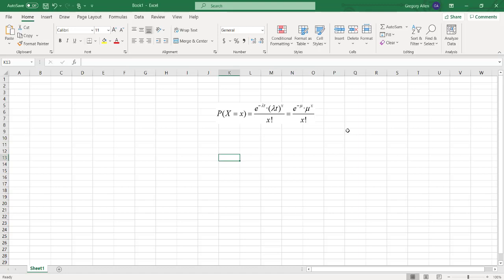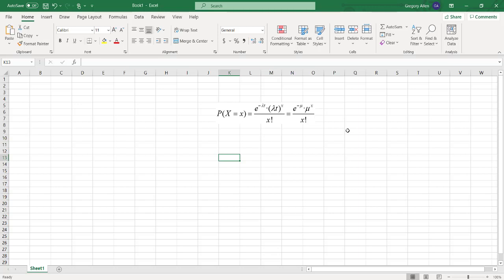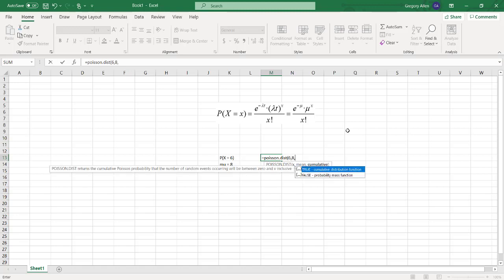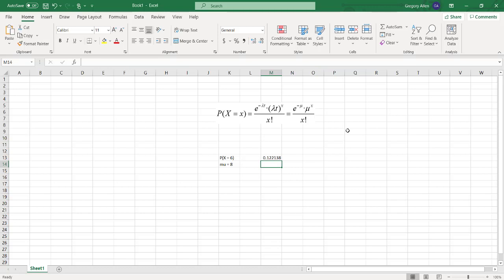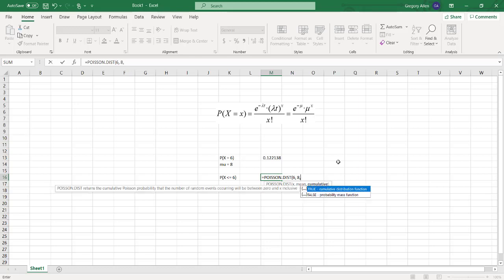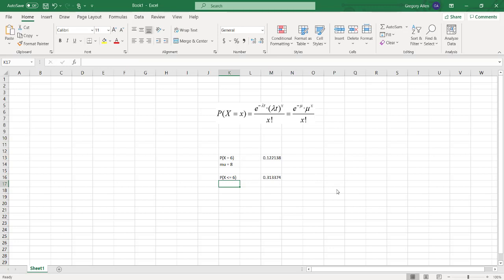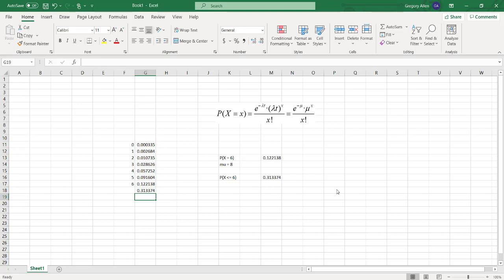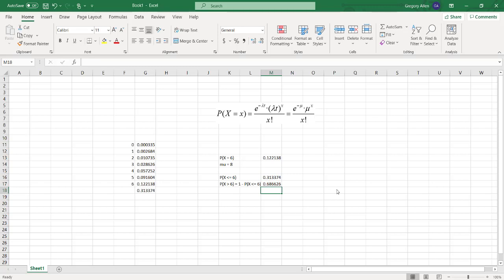Poisson Probabilities in Excel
Excel has a variety of functions for calculating probabilities based on a variety of distribution functions.  In this lecture, we'll see how to calculate probabilities based on the Poisson distribution.